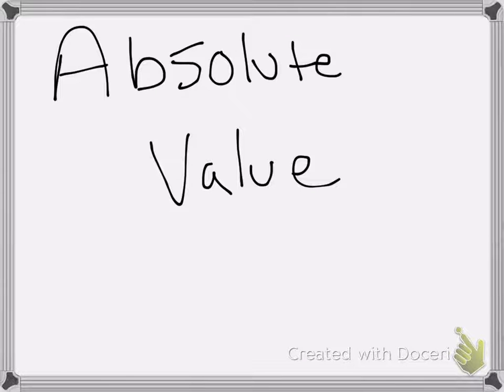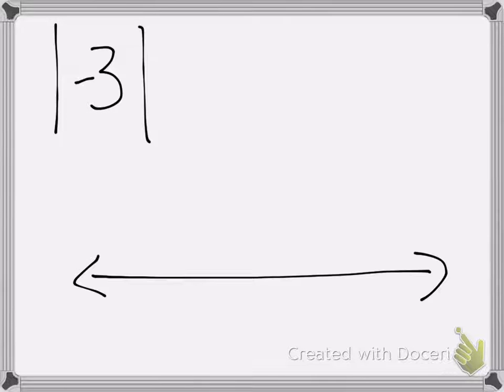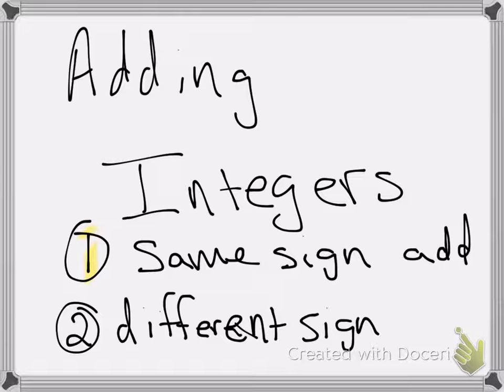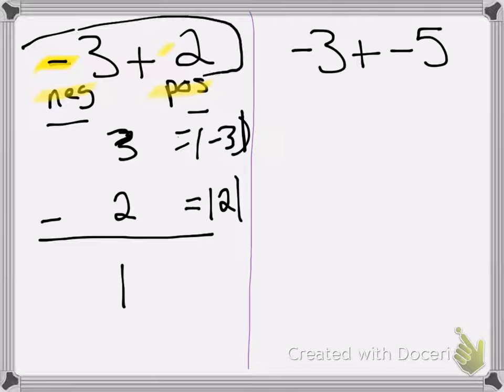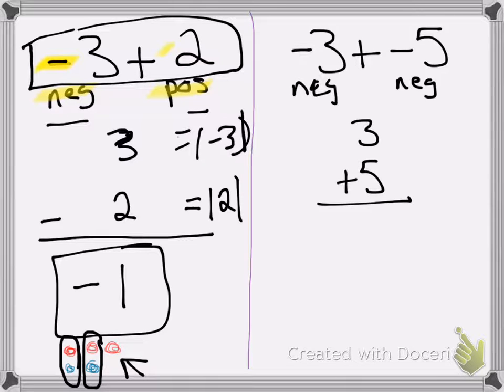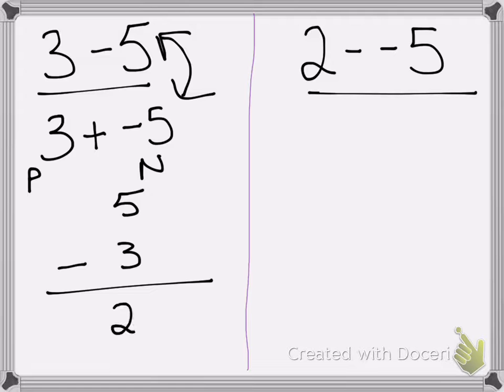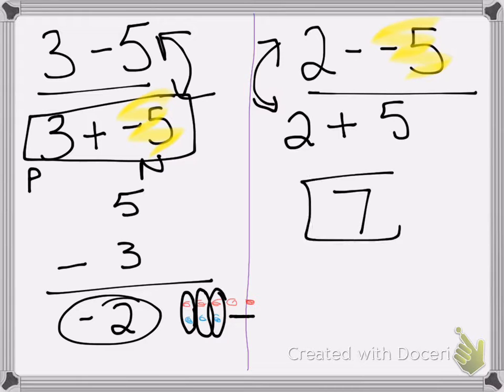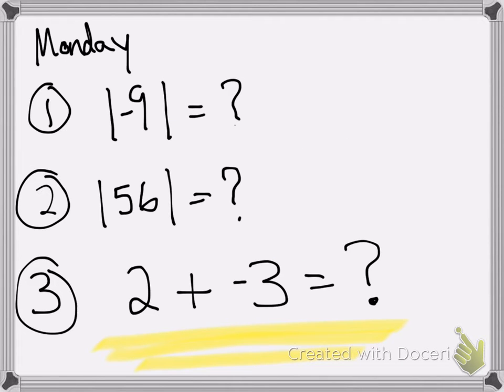Absolute value / +,- integers math 6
Integers absolute value ,adding ,and subtracting integers